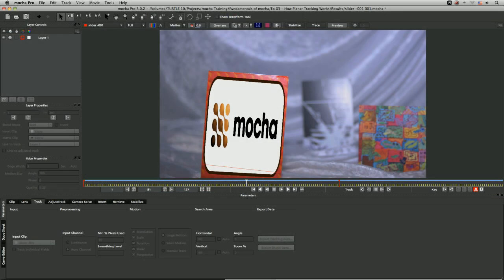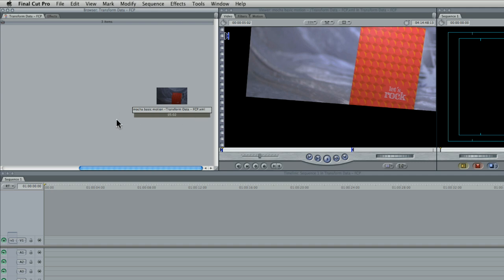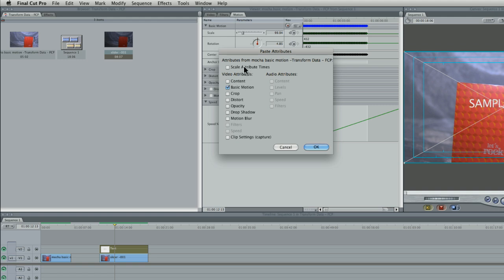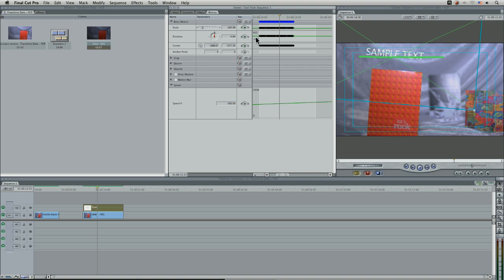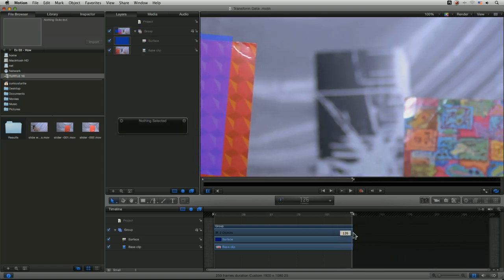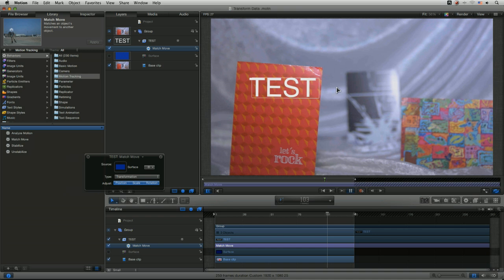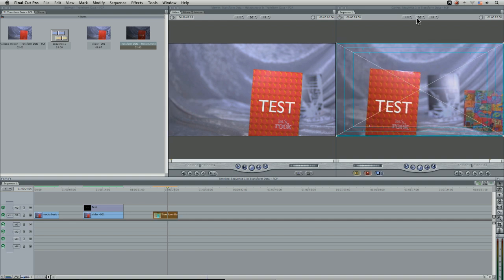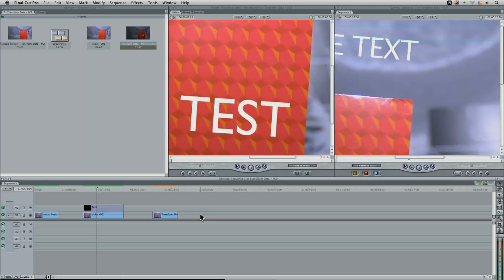Fundamentals of Mocha - 07b - Using Transform Data in Final Cut Pro & Motion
What you'll learn:
• Export tracking data to Final Cut Pro & Apple Motion
• The limitations of Final Cut Pro plus some workarounds
• Offsetting raw data in Motion

This tutorial shows how to take the tracked footage in mocha and use that data in Apple Final Cut Pro & Motion.  We start with a simple matchmove in Final Cut Pro and quickly see the limitations in the way it handles keyframes.

Next we look at how to take the same data into Apple Motion.  This is much more flexible and higher quality than working in FCP alone.  Finally we take the project back into FCP to be used as part of the final edit.